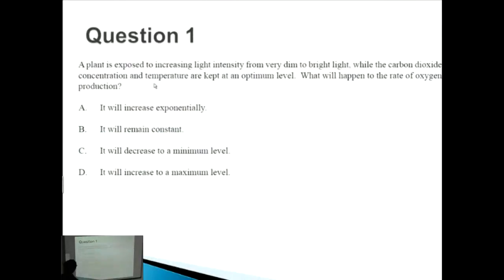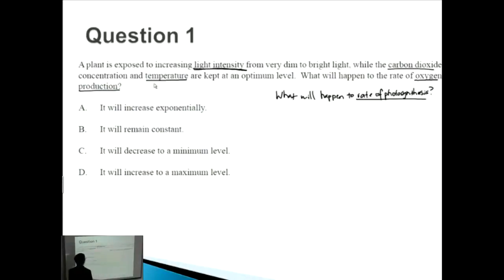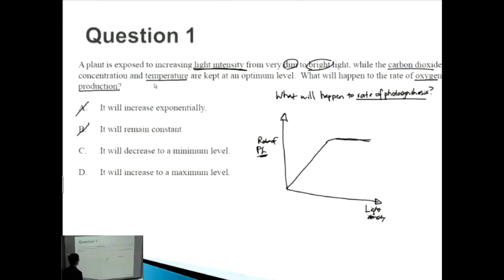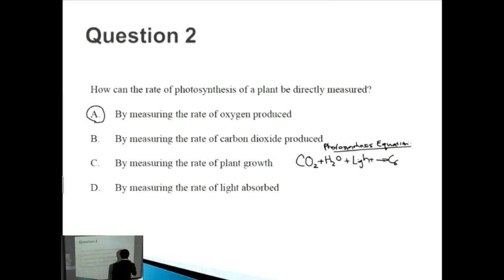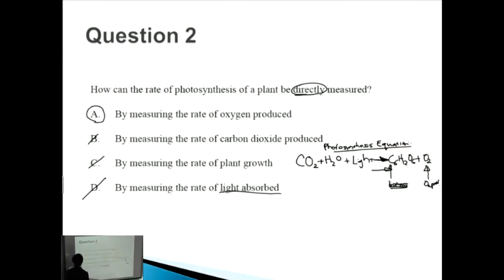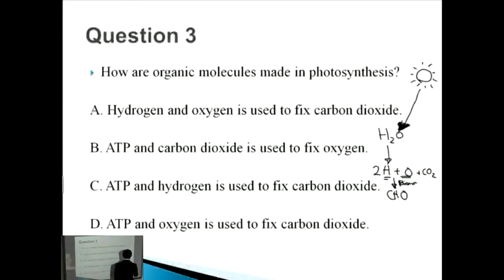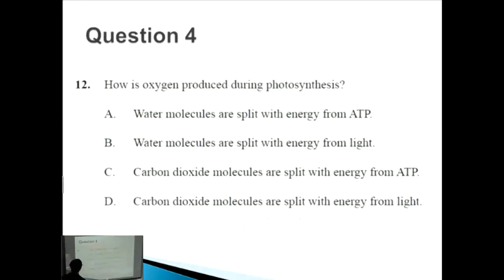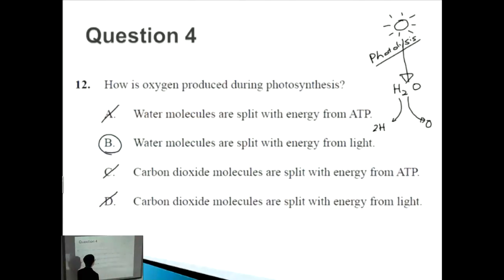Photosynthesis - IB SL Biology Past Exam Paper 1 Questions